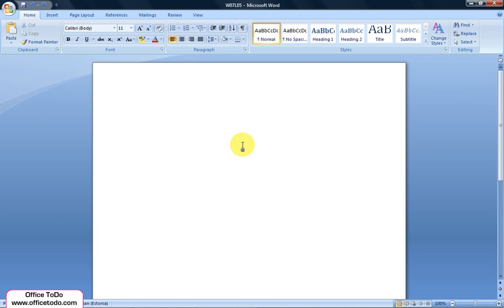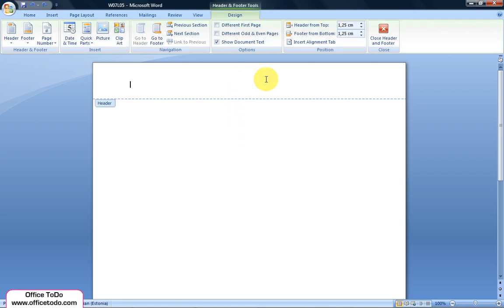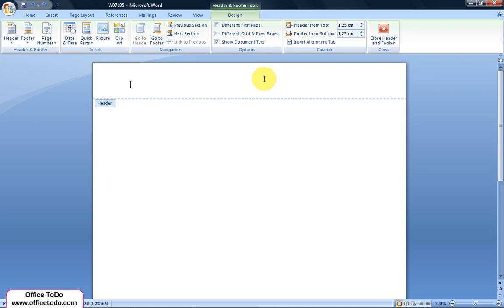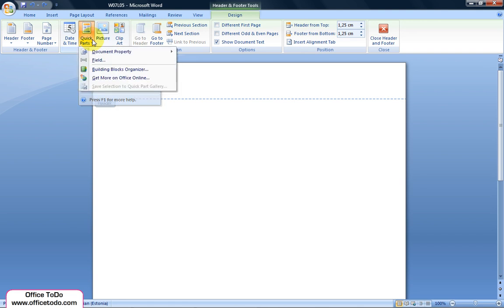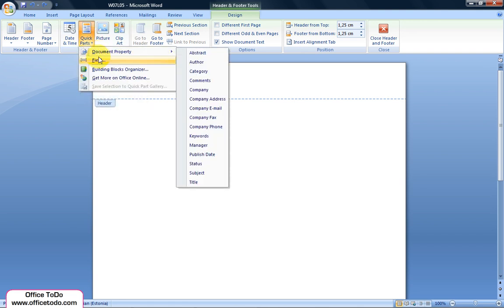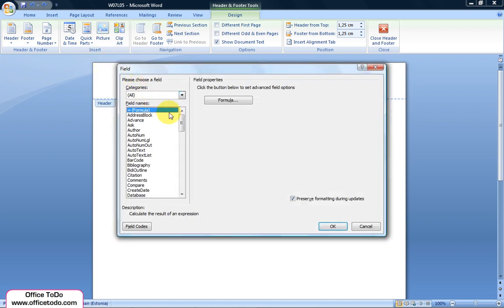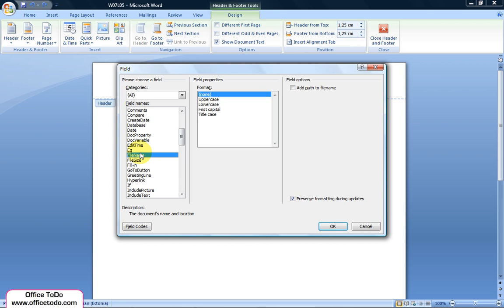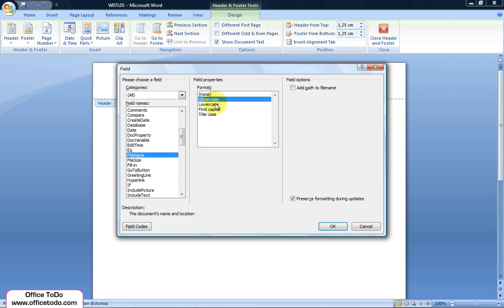How to add filename to header or footer? | Word 2007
Go into the header mode by clicking with your right mouse button on the header and choose "Edit Header". To add custom information go to the "Insert" section under the Header & Footer tools tab on the ribbon and click "Quick parts". In the menu choose "Field". You will get a list of what you can add into your header. Find "Filename" from the list. Choose how you want the data to be formated. If you want the file path also then add check to "Add path to filename". Press "OK" to finish.